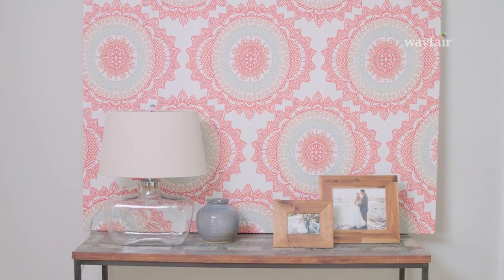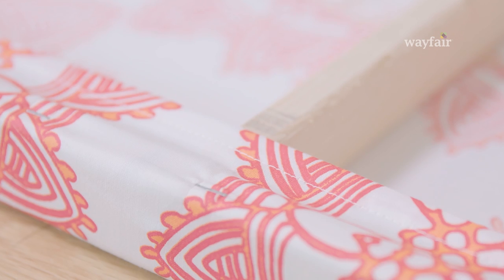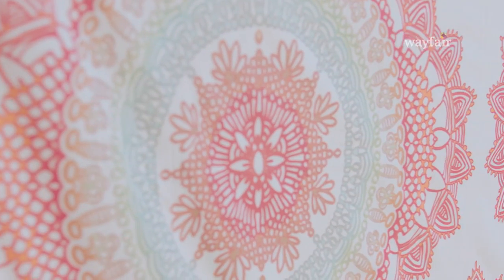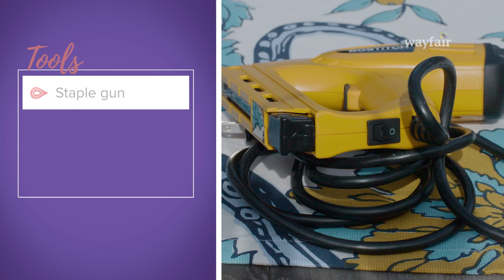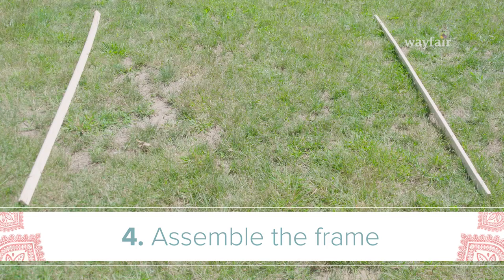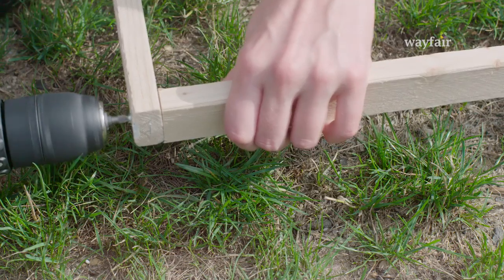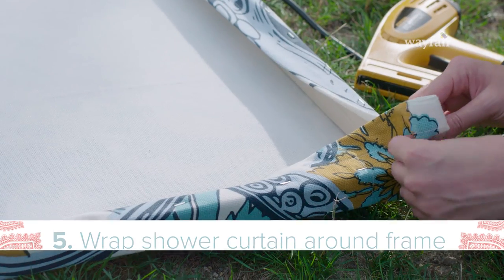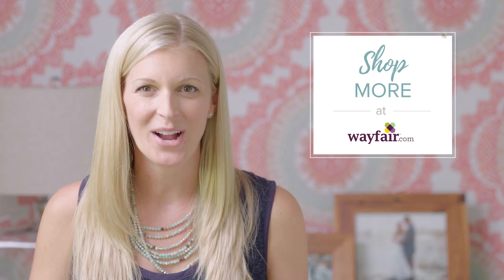DIY Shower Curtain Canvas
Peyton Lambton is here to show you a super easy and affordable DIY project to create giant canvas art using something totally unexpected—a shower curtain! Choosing really large art is such an easy to make a statement in any room, but when it comes to art, bigger typically means way more expensive. I’m going to use a graphic printed shower curtain and some lumber. Step one is choosing your shower curtain. If you have with a design that goes all the way to the edges, you can make this as large as 68 inch square, but if you want to go smaller, just make sure your design will work. This is totally easy to adapt to your space. This shower curtain has really fun tropical print that’s so on trend right now. Next up, you’ll need your lumber. You’ll want two pieces of 1 inch by 2 inch lumber that are 68 inches long, and four pieces of 1 inch by 2 inch lumber that are 66 inches long.  You’ll also need an electric drill, a staple gun, some 1 1/2 inch screws, and some nails. Tip! You’ll want to make sure your shower curtain is wrinkle free. That means you can iron it or, if you’re lazy, just throw it in the dryer for a few minutes. And now, it’s time to assemble. Honestly, this is so easy. Place your two longest pieces vertically, and then put the four shorter pieces horizontally, as if you were creating a ladder. Make sure your corner is a perfect 90degree angle, and pop a screw in. Reinforce with some staples. Repeat with all the corners and then finish with the final two pieces in the center for support. All that’s left is to lay your shower curtain face down on the floor and place the frame on top. Simply pull it tight around the edges and staple on the back or inside of the frame so that it’s not visible on the sides. At the corners, fold excess fabric out of the way neatly to avoid any weird bumps. And you are done! How awesome does this look? This whole project cost $75. A canvas this size to be custom printed could cost almost $500!